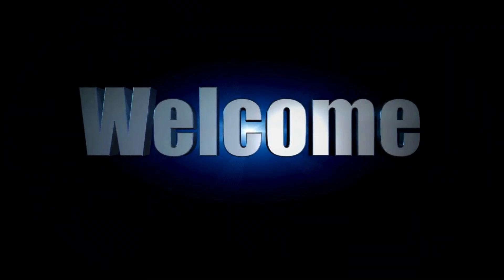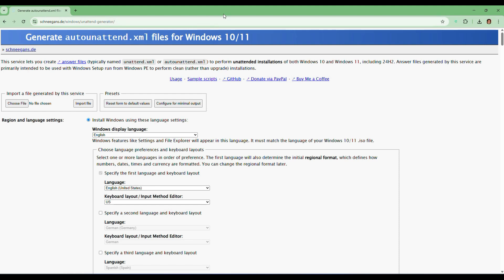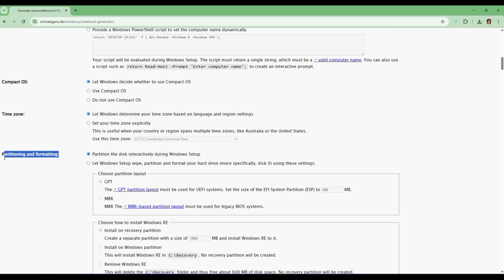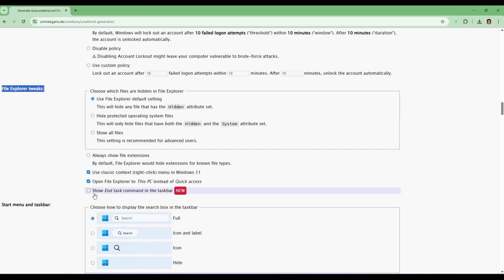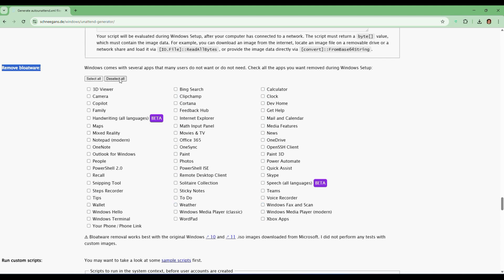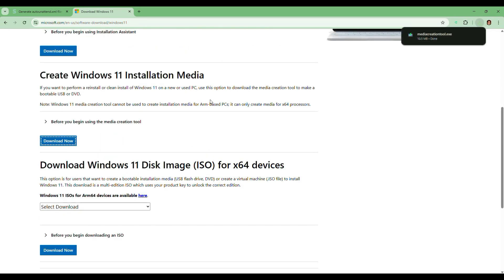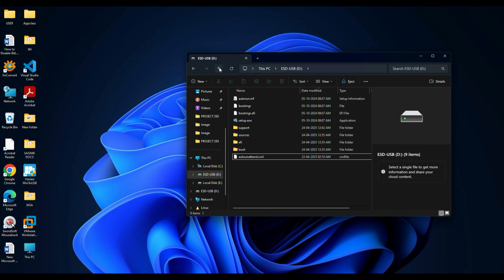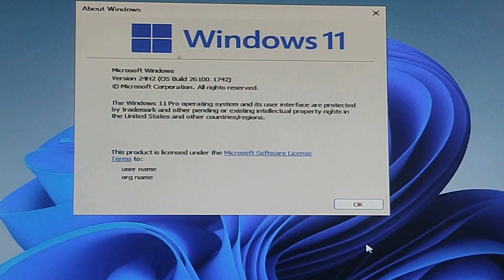Fully Automated Windows 11 24H2 Install | Unattended Setup + Debloated & No TPM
In this video, I’ll show you how to create a fully automated Windows 11 24H2 installer USB using an Unattend.xml file. This method bypasses TPM, Secure Boot, RAM requirements, and even skips the Microsoft account setup. It also removes bloatware and delivers a clean, fast, and hands-free installation experience. Just plug in the USB, power on your PC, and walk away—Windows 11 installs itself from start to finish!

– How to generate an Unattend.xml file step by step
– How to bypass Windows 11 24H2 system requirements
– How to auto-create a local account (No Microsoft Account)
– How to remove bloatware and pre-installed junk
– How to create a bootable USB using Microsoft’s official tool
– How to place the XML file correctly for auto installation

💡 This method is perfect for:
• Reinstalling or refreshing your Windows 11 system
• Setting up PCs for clients or family
• Creating a repeatable, clean Windows 11 install workflow
• Saving time with zero-click setup

🔗 Helpful Links
👉 Generate Unattend.xml File (Windows Answer File Generator):

💬 If you face any issue or want help customizing your Unattend.xml file, feel free to drop a comment. I'm happy to help!